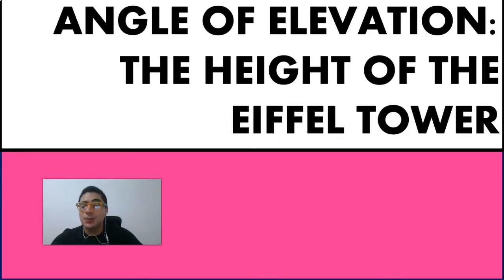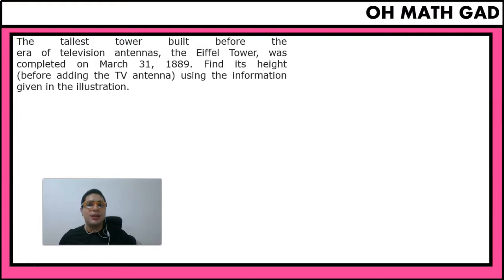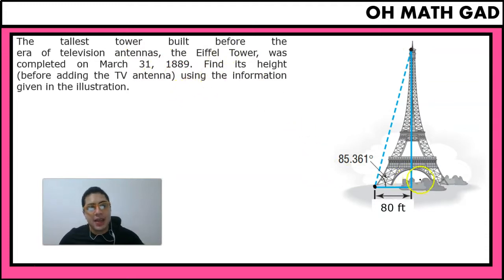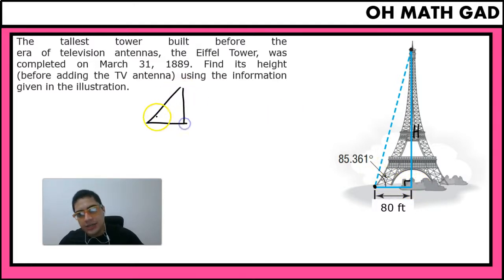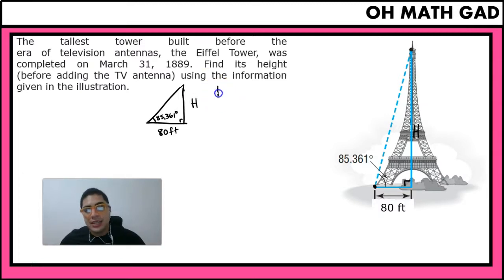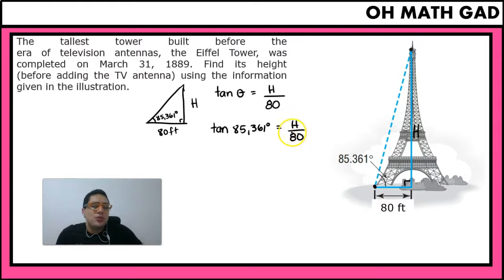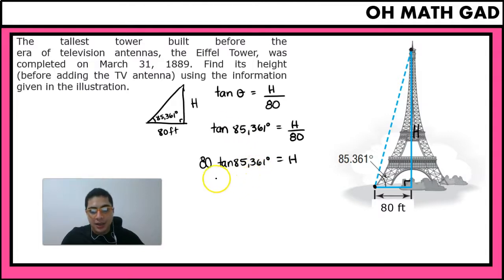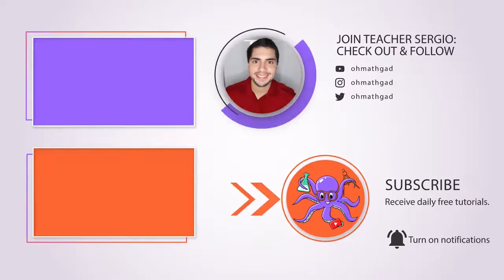TRIGONOMETRY | ANGLE OF ELEVATION PROBLEM: THE HEIGHT OF THE EIFFEL TOWER